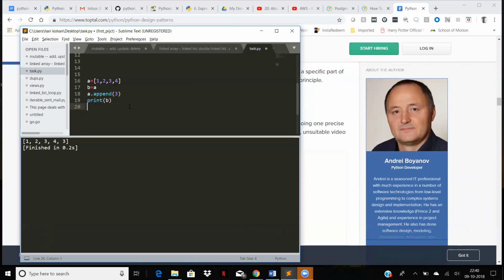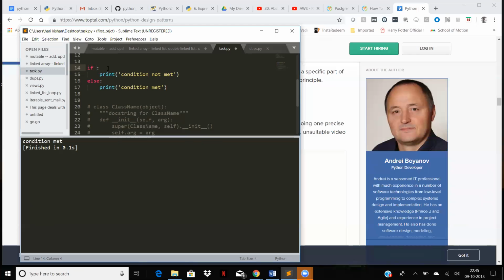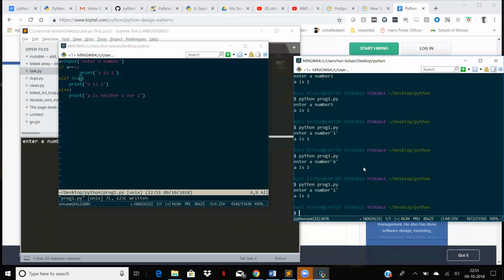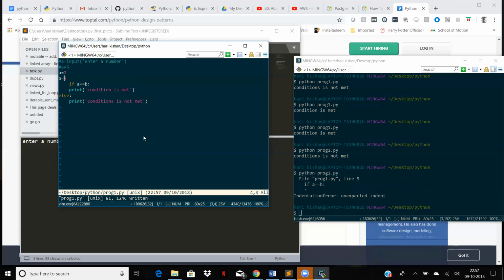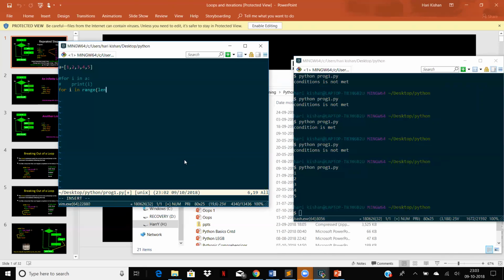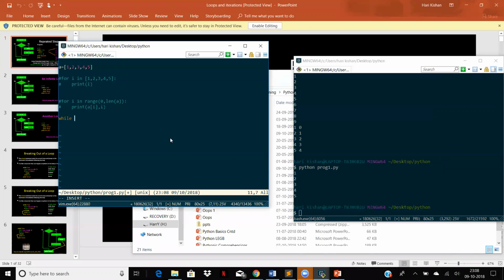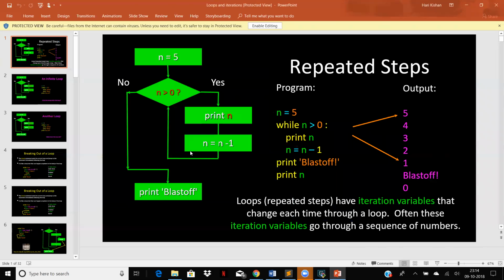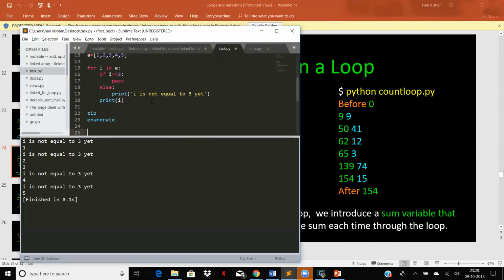python loops and conditionals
This video is a detailed description about Python Conditionals and loops. Everything one needs to know about conditionals and how they work at different scenarios. Hope it helps.

For any other info or in case of any doubts feel free to shout out in the comments section.